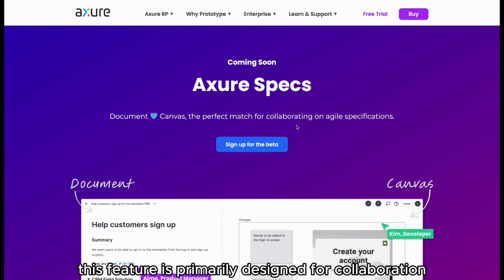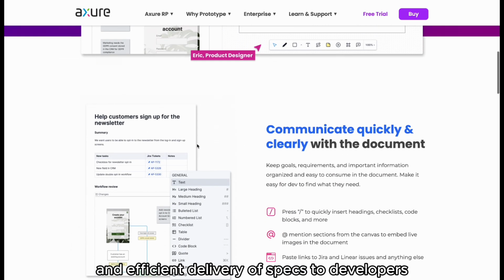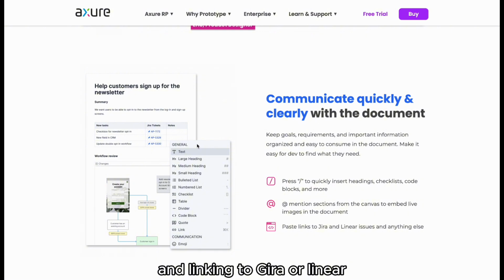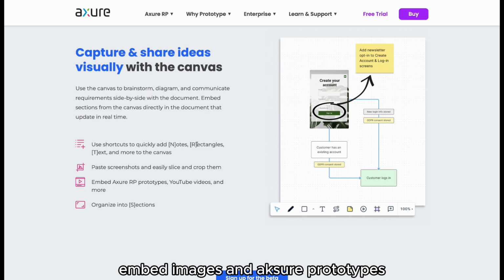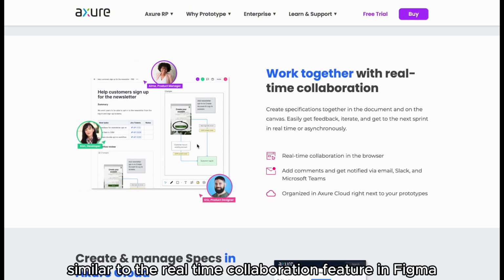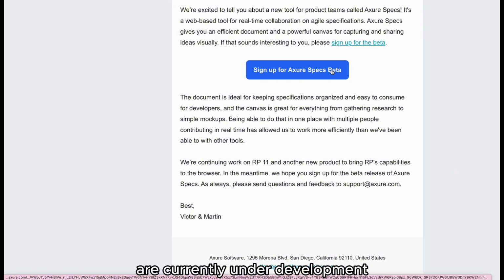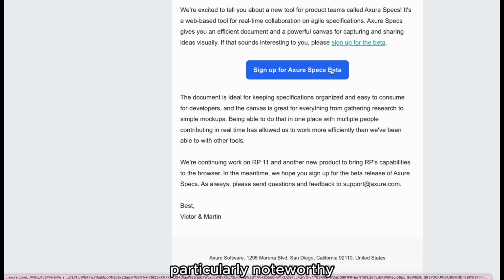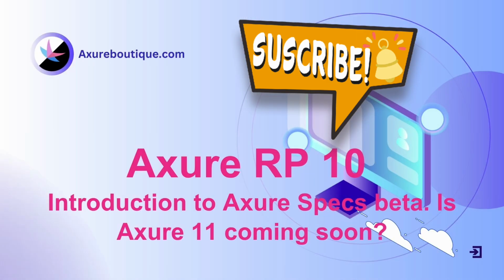Introduction to Axure Specs beta! Is Axure 11 coming soon?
Hello everyone, today I'm excited to introduce you to the soon-to-be-released new feature from Axure, Axure Specs. Recently, I received an email from  Axure, informing me about this upcoming feature. Let's take a look at what this feature is all about. It combines Document and Canvas.